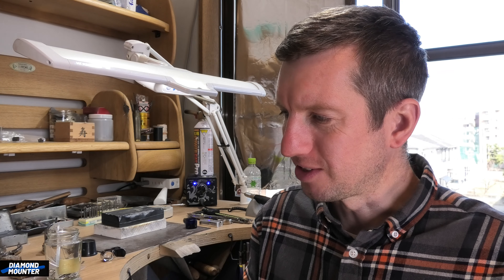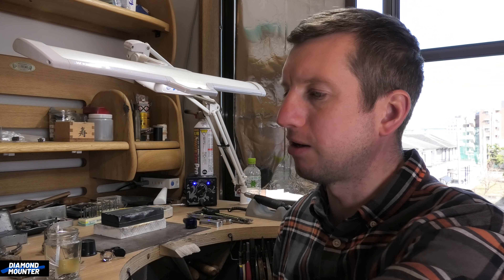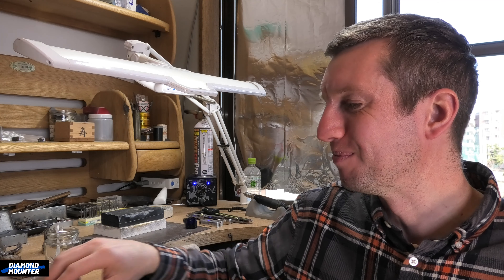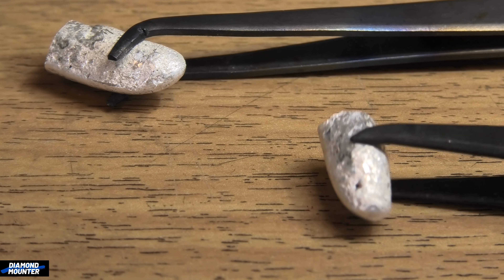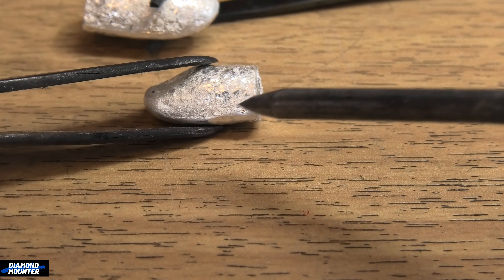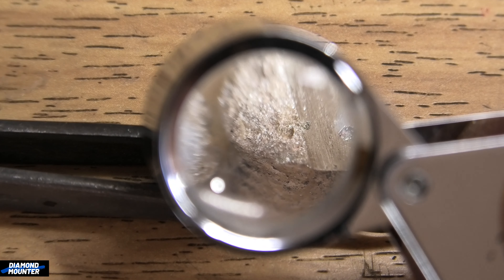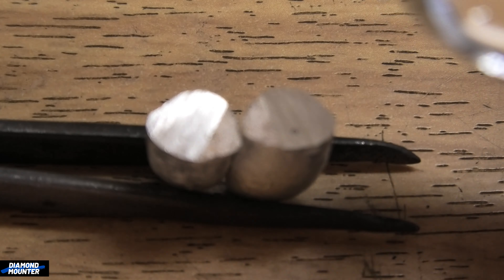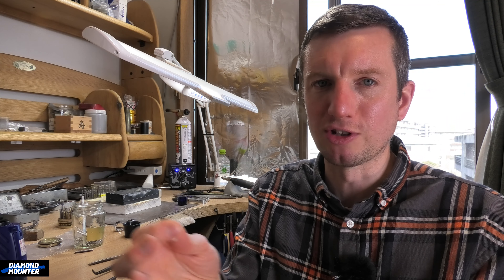Jewellers Beware! Porosity is Coming to Ruin Your Day!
One day you will certainly encounter porosity in metal you are working with.
Dodgy melt ups and bad castings are the main culprits to the jeweller.
For manufacturers of tools and vehicle parts porosity is a very serious issue but for jewellers its just a pain in the arse.